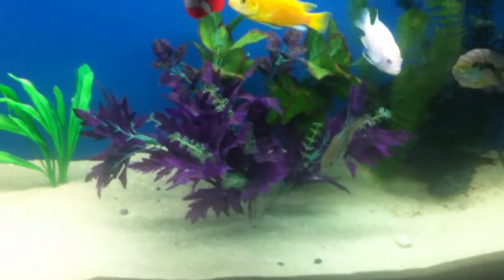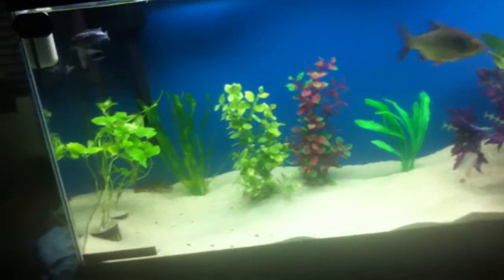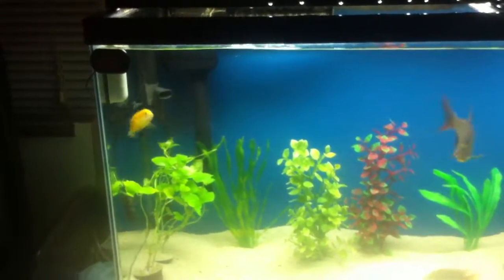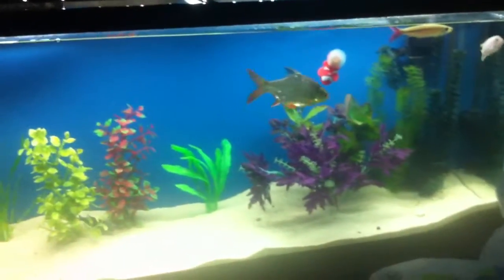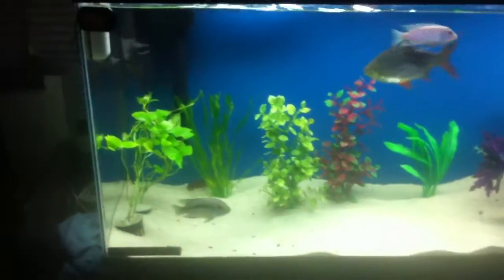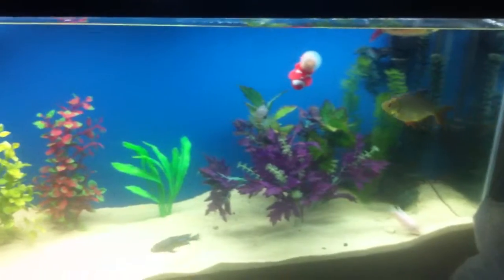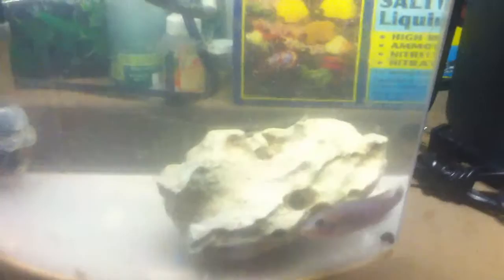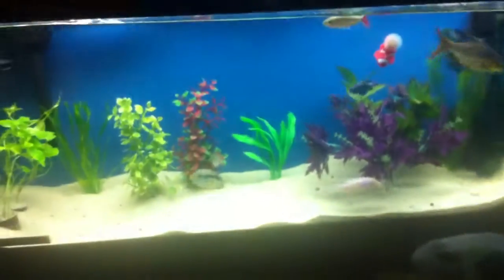55 gallon assorted tank review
55g tank topped off, no water treatments, playsand, 305 canister, 55/60 hob, etc